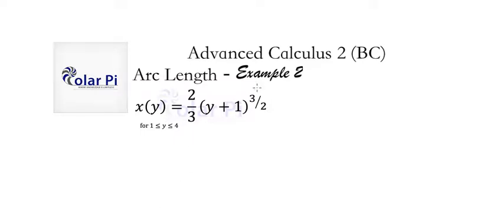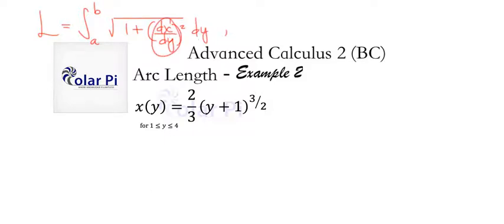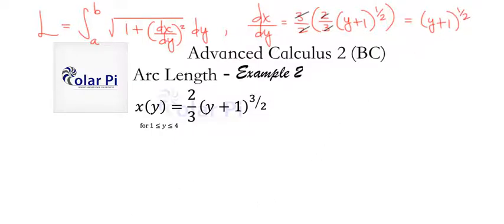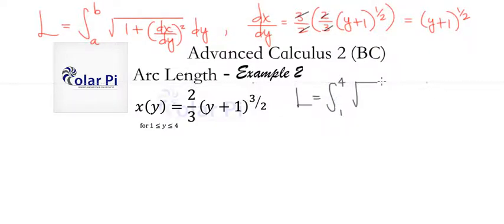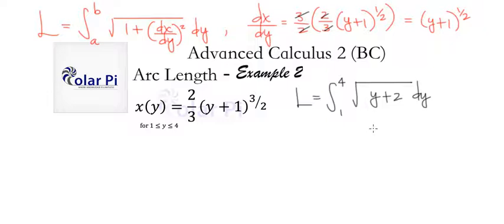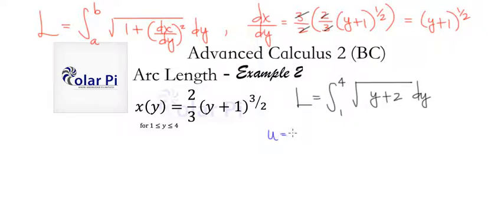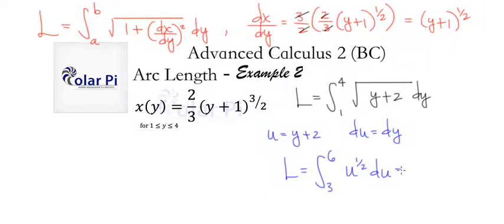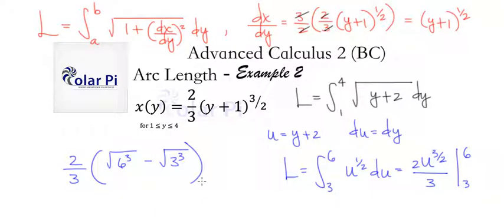Arc Length - Length along x(y)=2/3(y+1)^3/2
1) He is incredibly narcissistic and promotes himself shamelessly.
2) He misleads and confuses.
3) He pushes people away from Jesus Christ God, the Holy Trinity, the one and only messiah.  White Jesus does all three of the above and more -- matching the ways of Satan.

In this video, as per promise, I show you how to find the arc length of a function of y.  That is, arc length along the y-axis instead of along the x-axis.